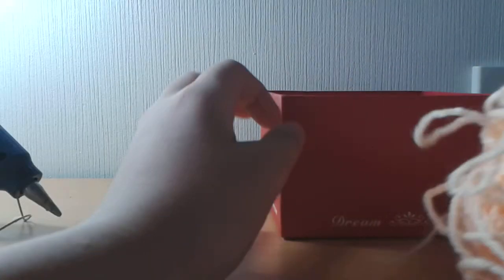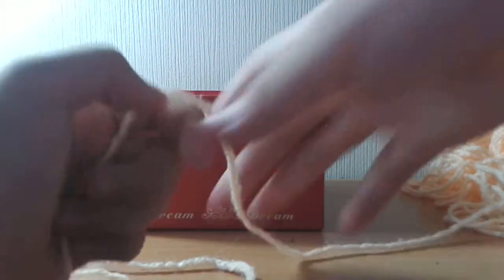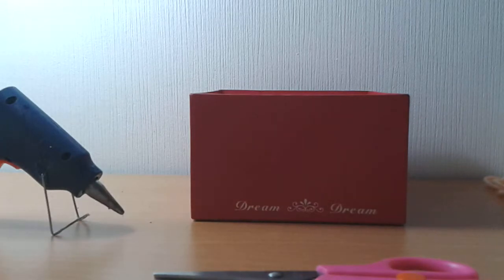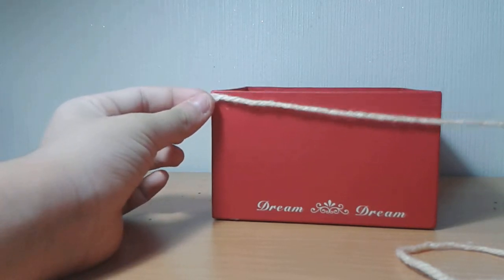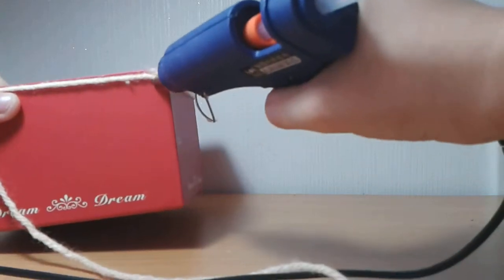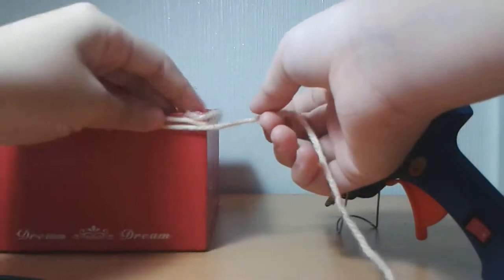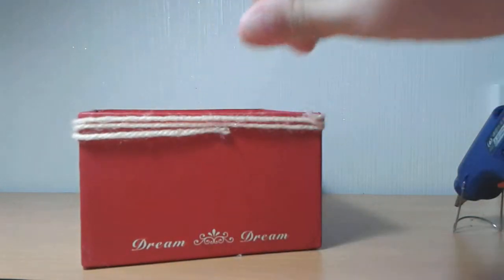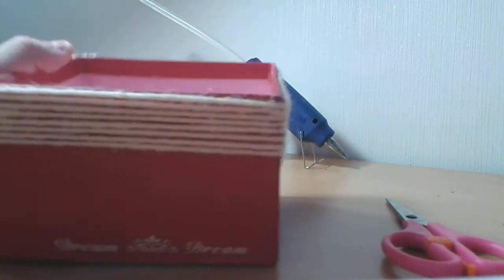DIY box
I am not a master of making DIYs s try it out!♥